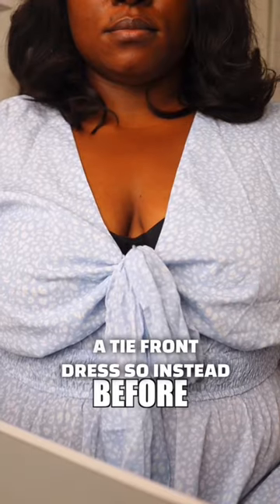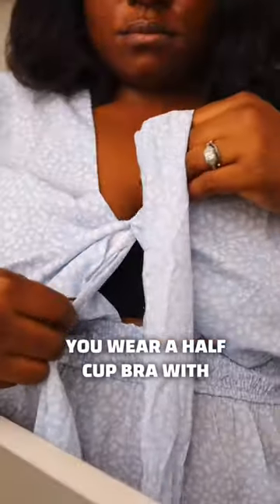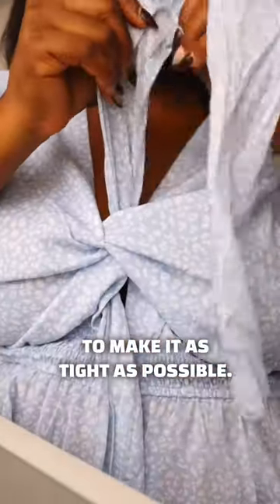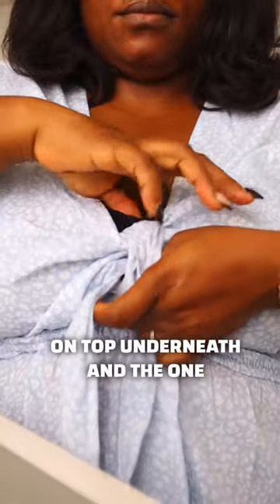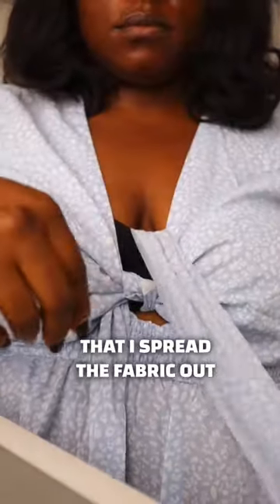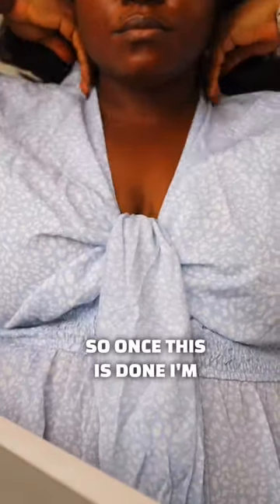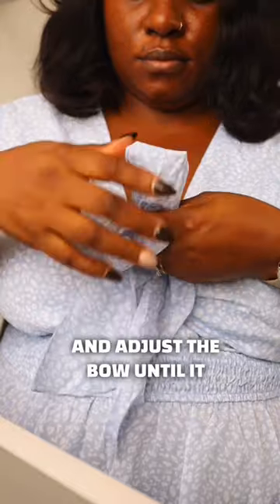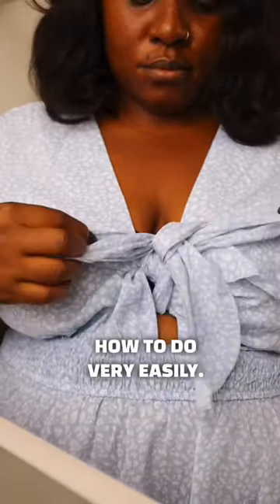Stop looking tacky 🚫| How to hide your bra in a tie-front dress